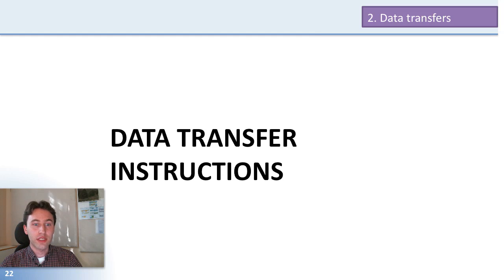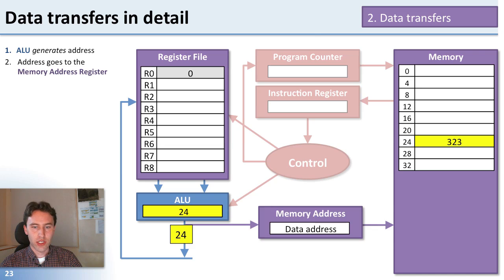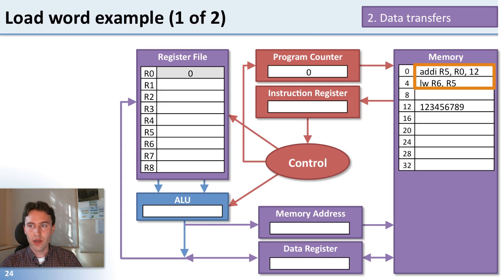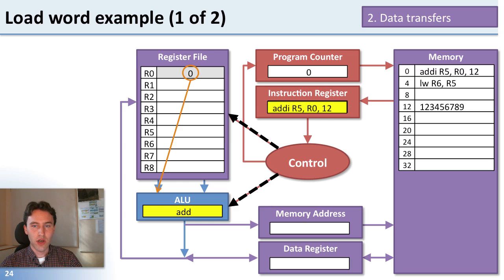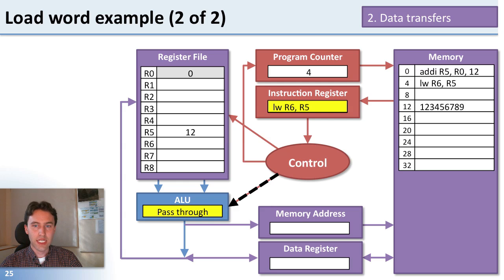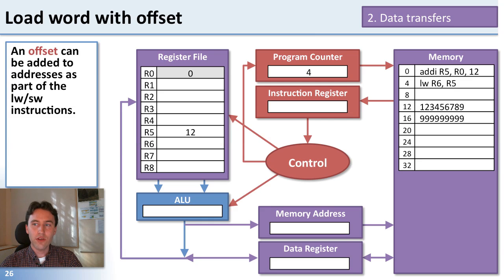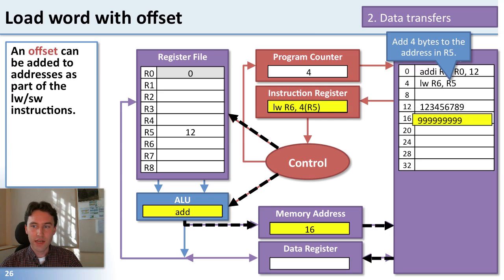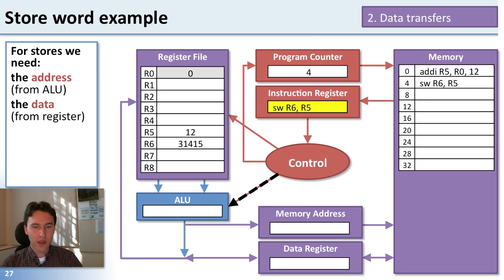L2 3 data transfer